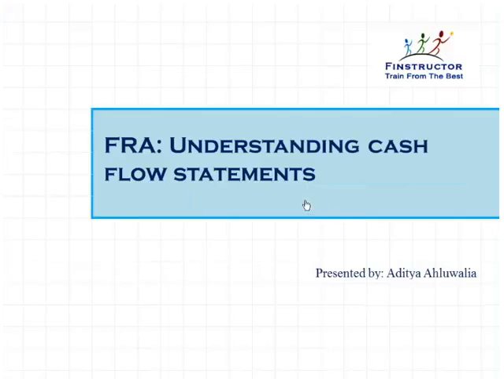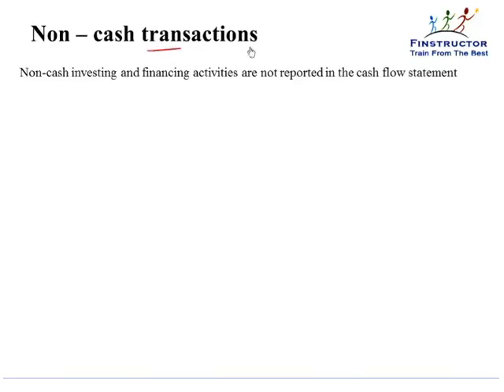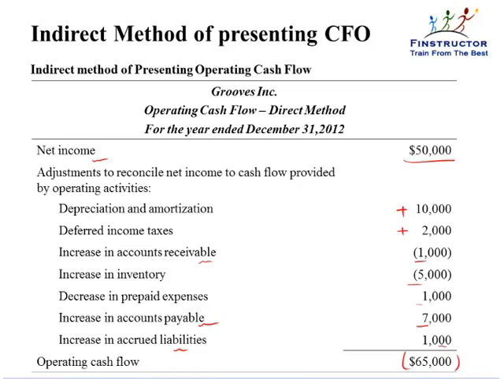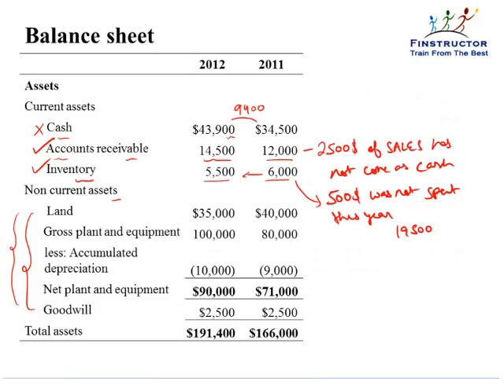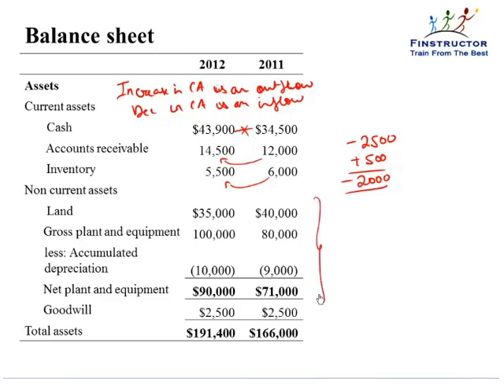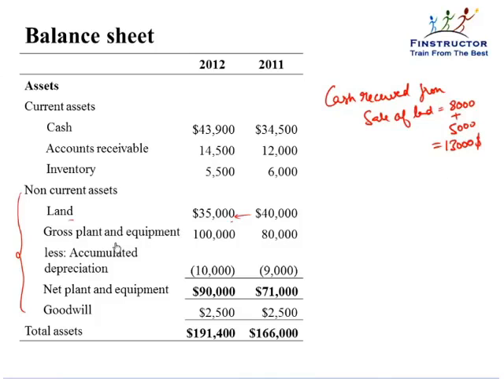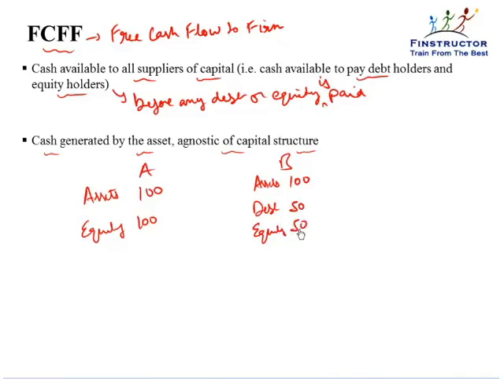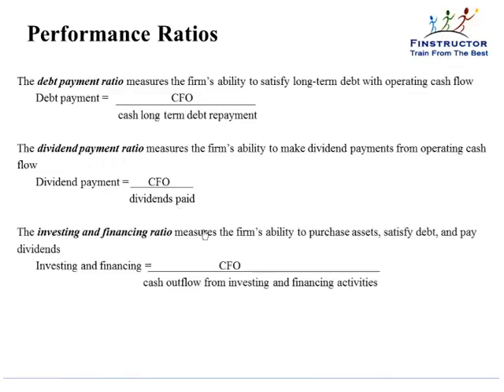D 2 5